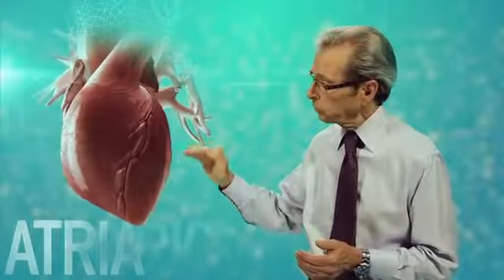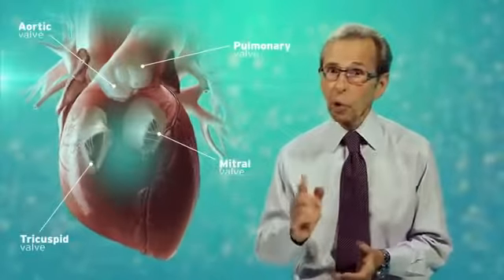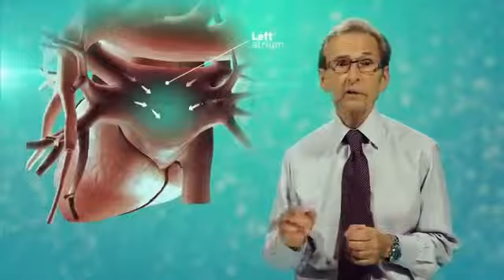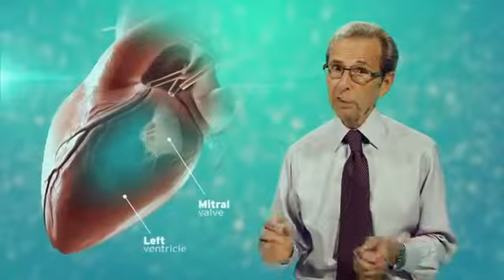Mitral Valve Prolapse and Regurgitation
Mitral Valve Prolapse Disease